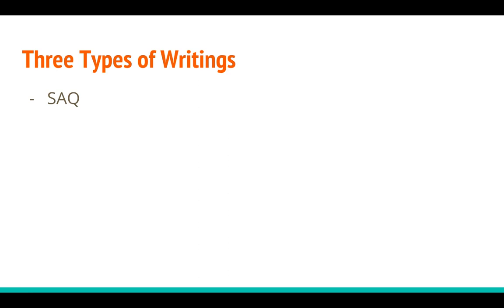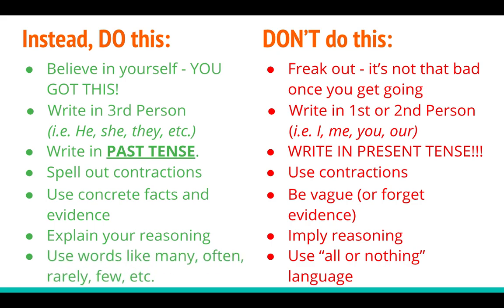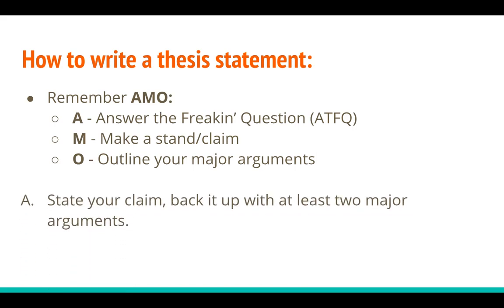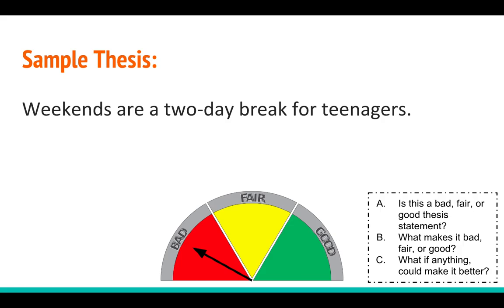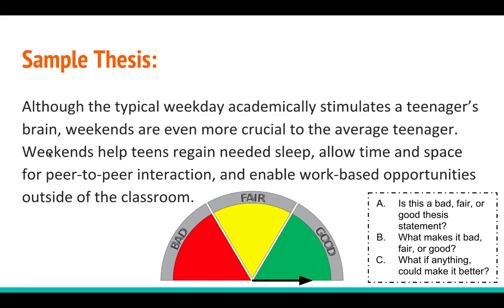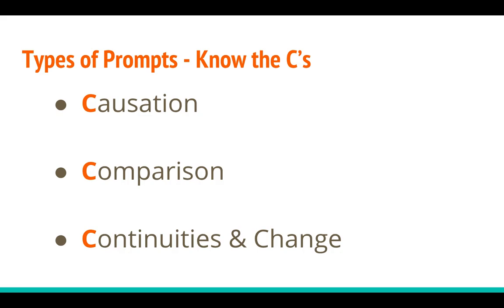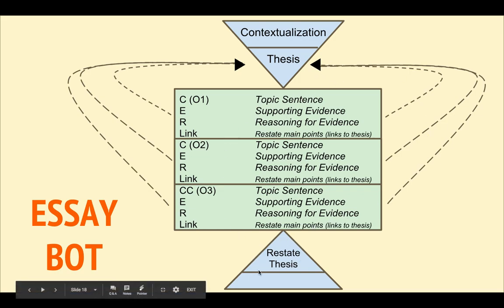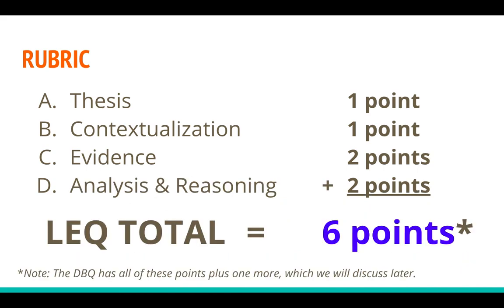HOW TO AP ESSAY WRITE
Your go to video for essay writing in our AP World History Class.